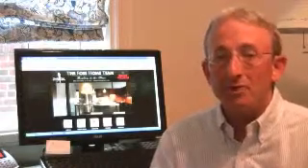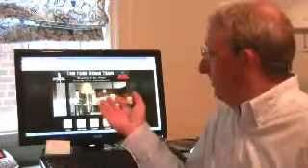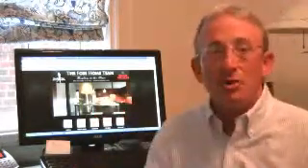Foss Talk Sept 2013 Video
Central Virginia Real Estate News Letter from The Mark Foss Brown Team.